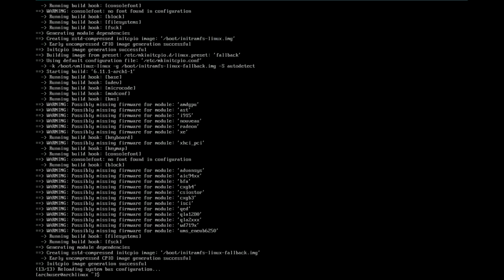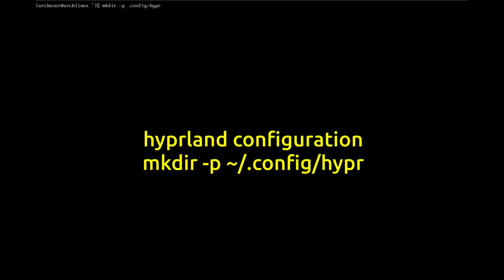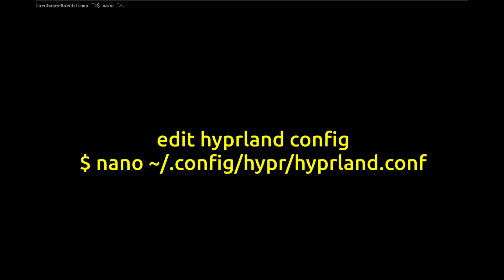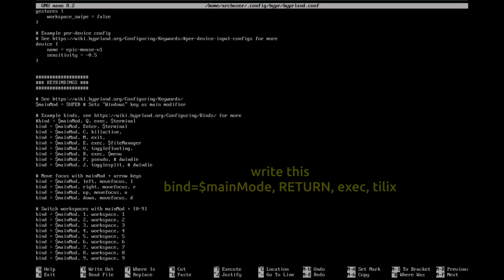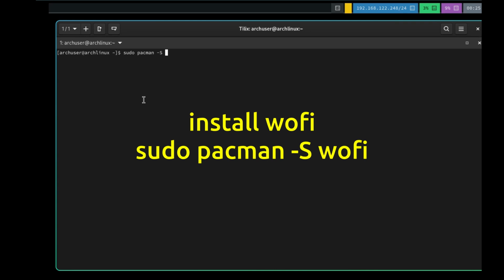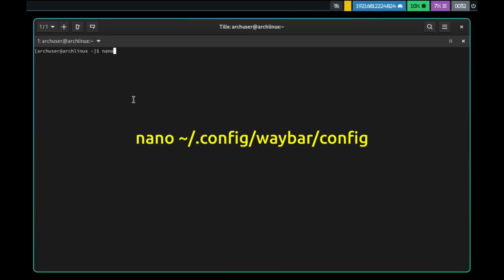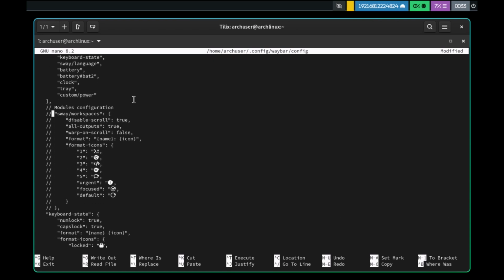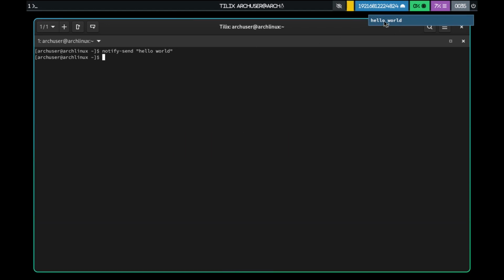hyprland on Arch linux | tiling window manager | waybar | notification | desktop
Hyprland is a smooth and powerful desktop environment that lets you customize and extend your workflow with plugins, bindings and IPC. It supports multiple layouts, tearing, window groups, special workspaces and more.
write these lines in hyprland.conf
env = LIBVA_DRIVER_NAME,nvidia
env = XDG_SESSION_TYPE,wayland
env = GBM_BACKEND,nvidia-drm
env = __GLX_VENDOR_LIBRARY_NAME,nvidia
env = WLR_NO_HARDWARE_CURSORS,1
env = XDG_CURRENT_DESKTOP,Hyprland
env = XDG_SESSION_DESKTOP,Hyprland
env = WLR_DRM_NO_ATOMIC,1
//env = SDL_VIDEODRIVER,wayland;x11
env = GDK_BACKEND,wayland,x11